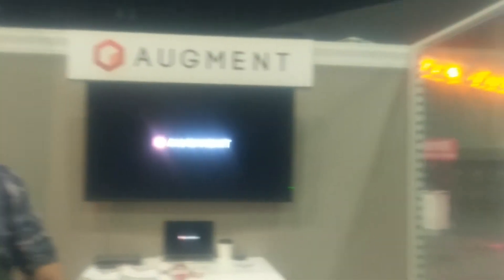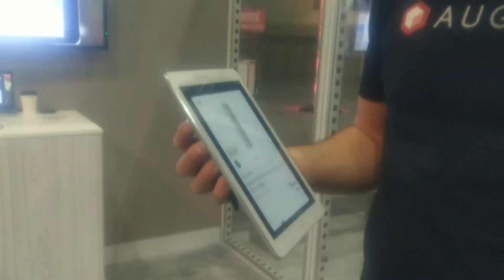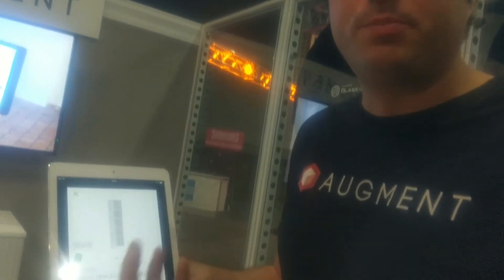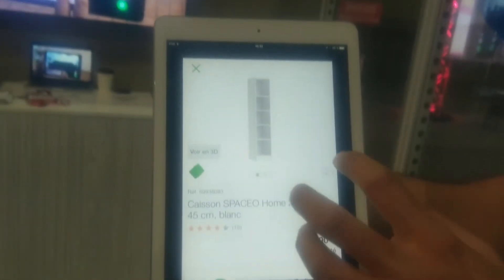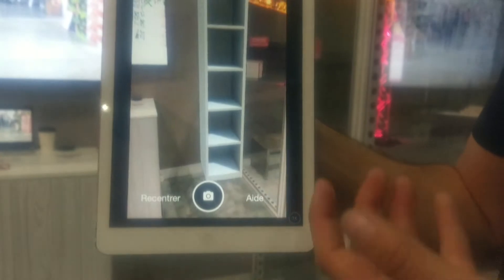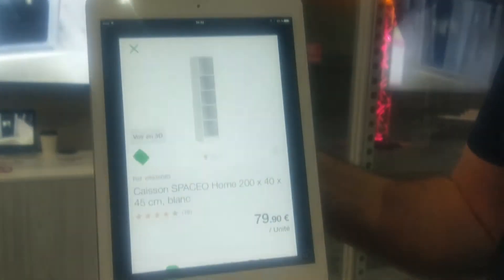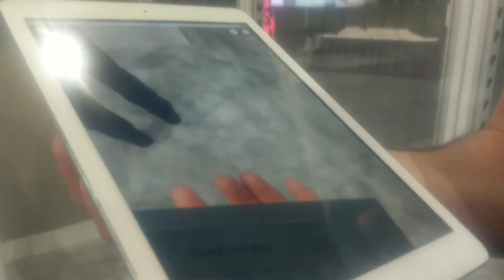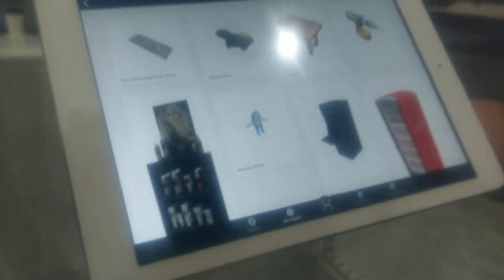How augmented reality is changing the shopping experience - an informal Shop.org demo with Augment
In this informal video demo from the tech innovation section of Shop.org 2017, Jon Reed of talks with Jean-Francois Chianetta of Augment about how augmented reality is changing the shopping experience. Chianetta shows the Augment solution in action, including the ability to use a tablet to get a realistic view of products like shoes in a proportional way. The guys also discuss conversion rate increases which result from this tech.